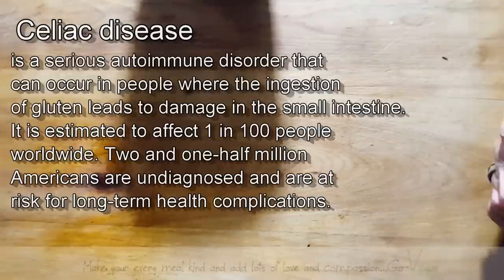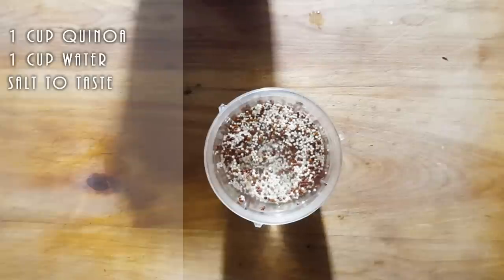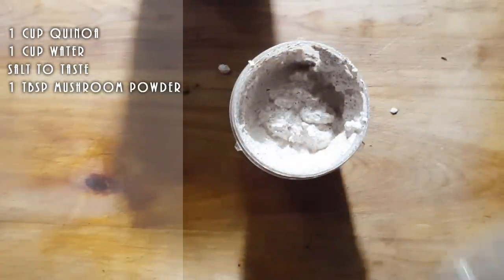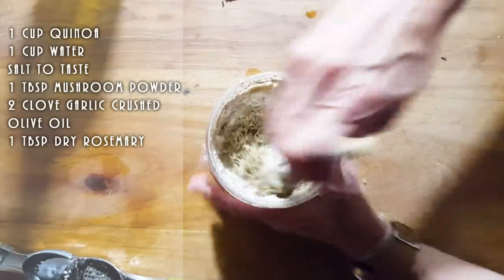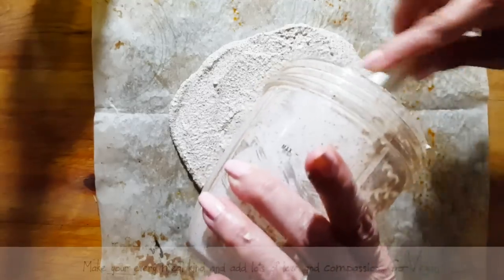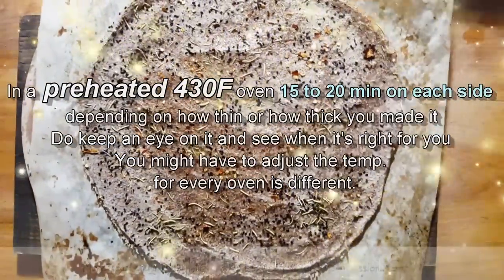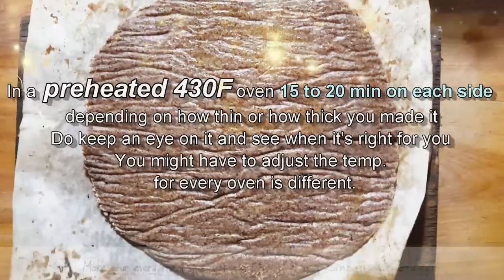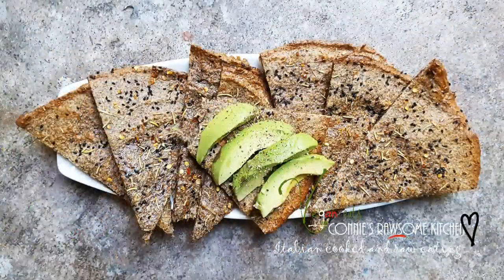GLUTEN FREE QUINOA FLATBREAD VEGAN | Connie's RAWsome kitchen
A FUN AND FAST FLATBREAD WITH VERY LITTLE INGREDIENTS AND A BIG PUNCH OF FLAVOR!

MONTREAL, QUE.